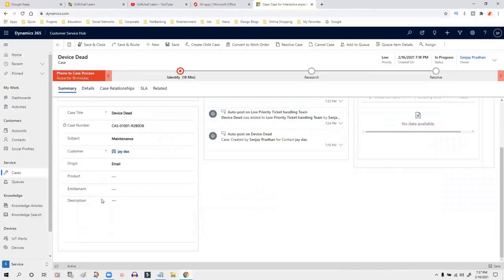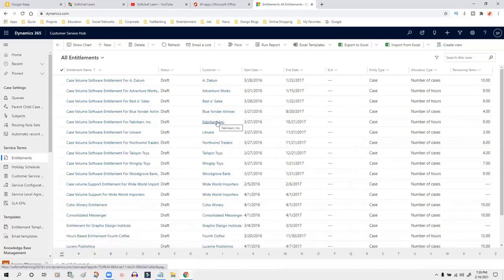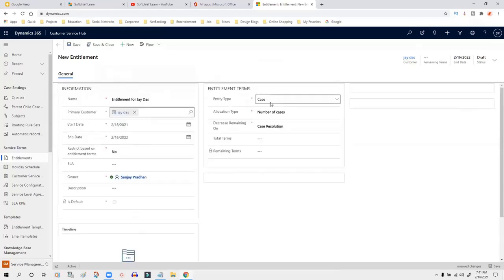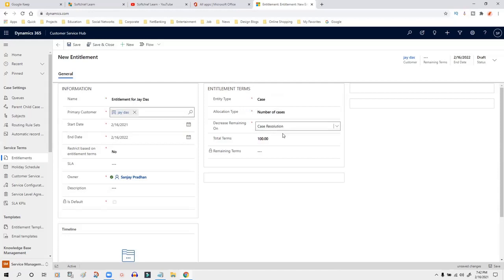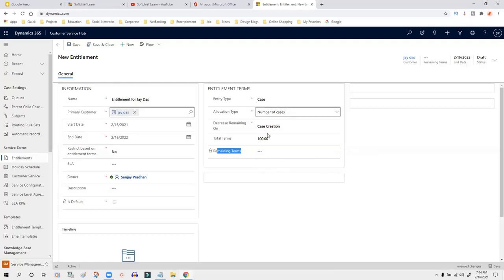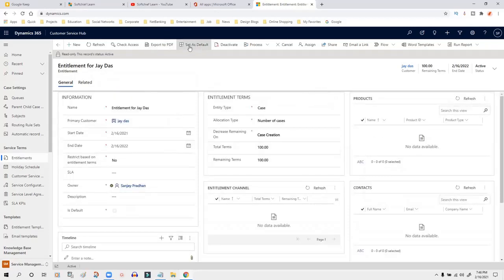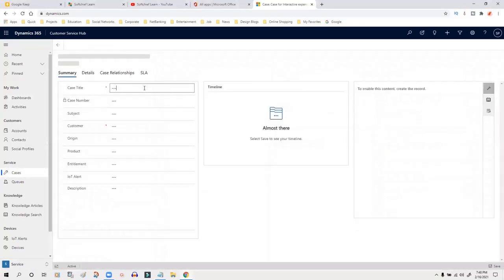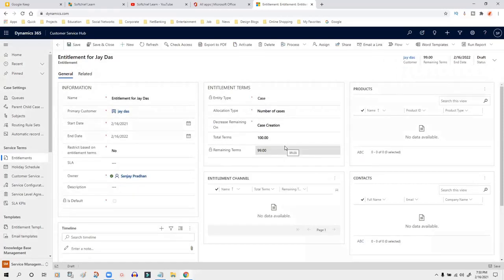Entitlements in Dynamics 365 | Concept Clear | Contract Replacement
This video explains the below points on Dynamics 365 Customer Engagement CRM: Entitlements in Dynamics 365 | Concept Clear | Contract Replacement